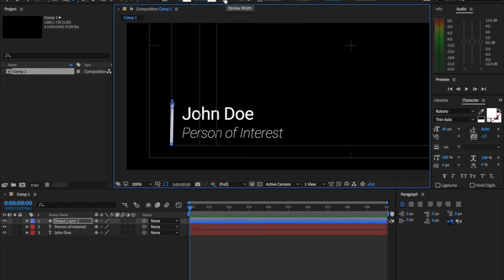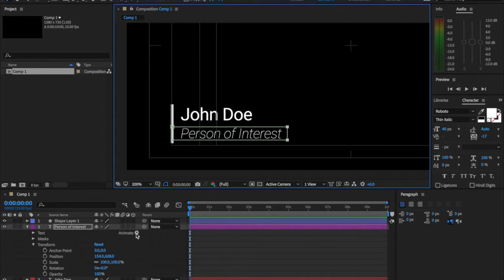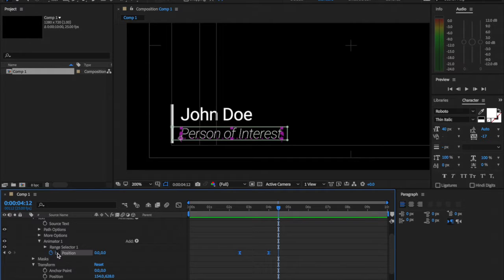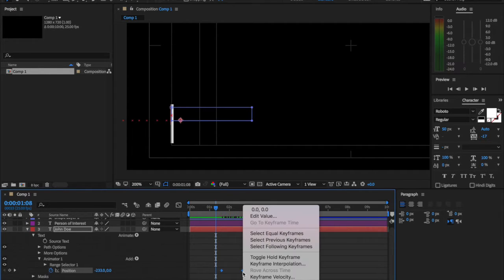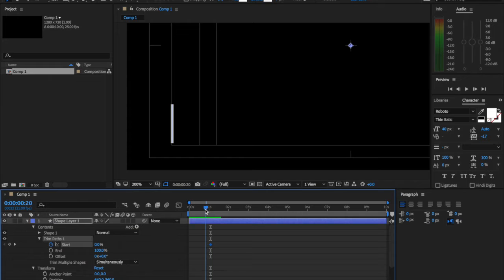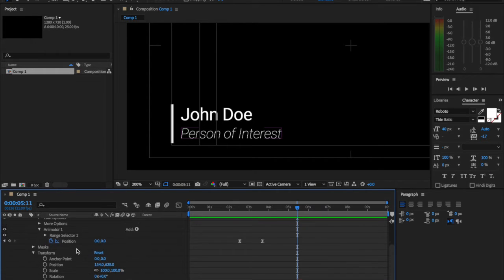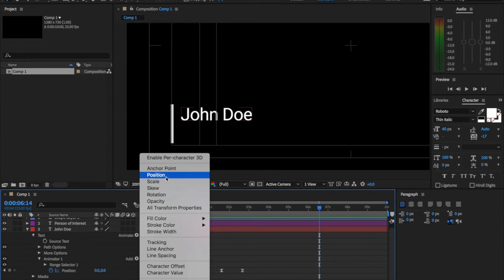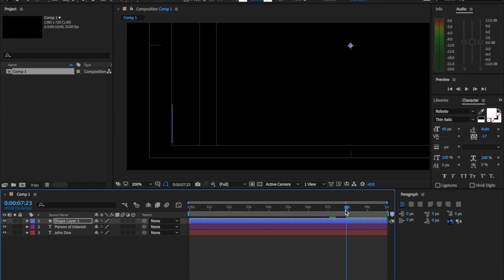After Effect Lower Thirds Tutorial